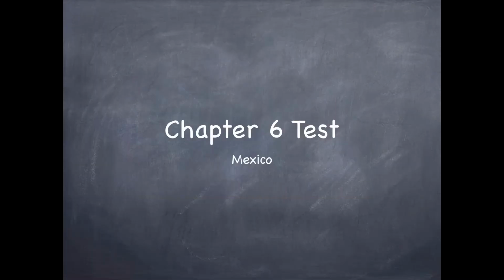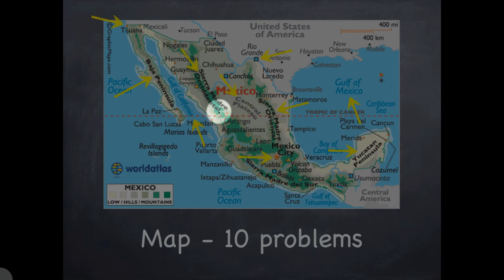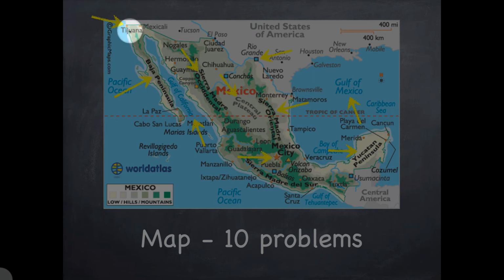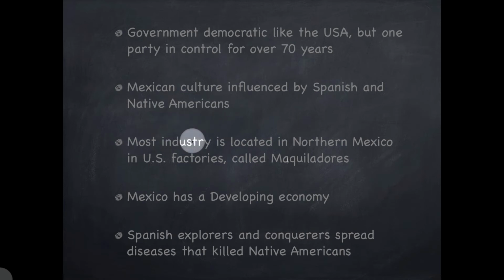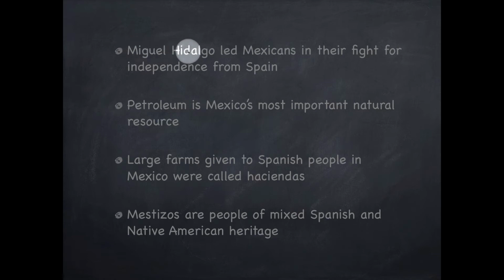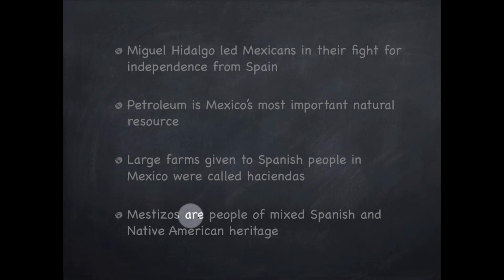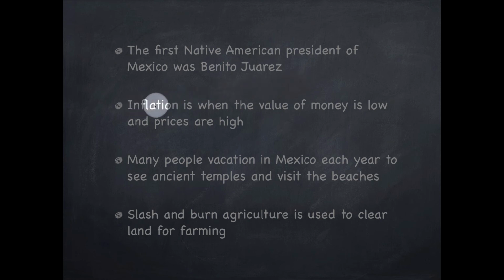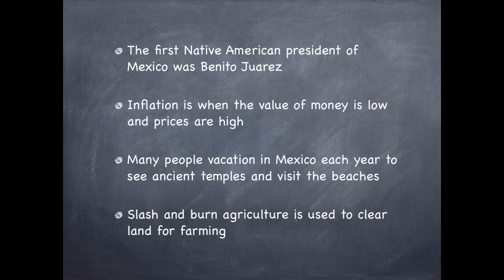Chapter 6 Review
this is a review for the Chapter 6 test over Mexico